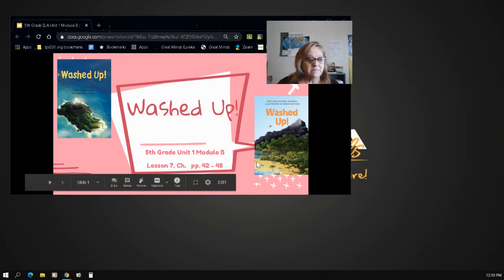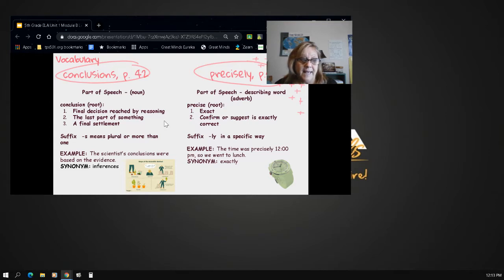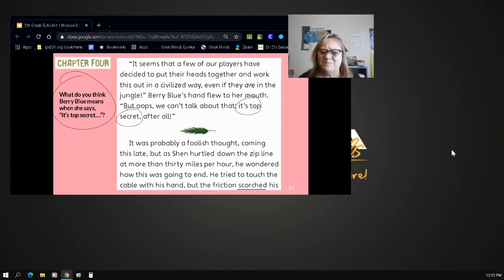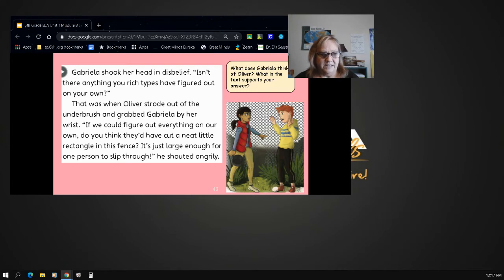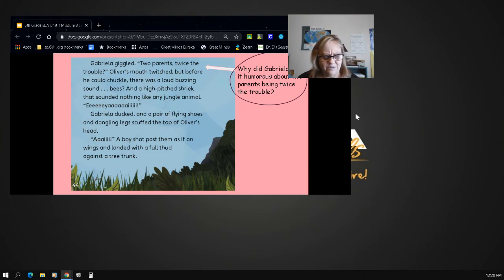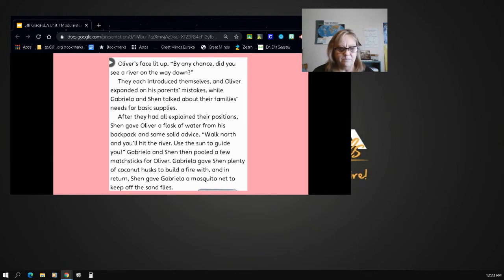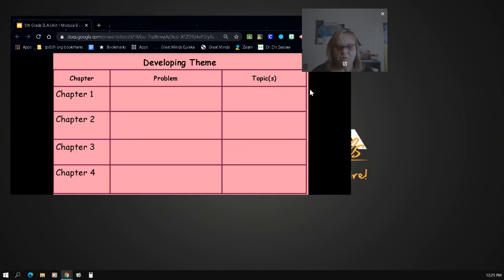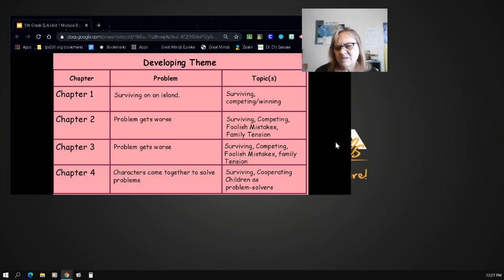5th Grade ELA Unit 1 Module B Lesson 7 Washed Up!